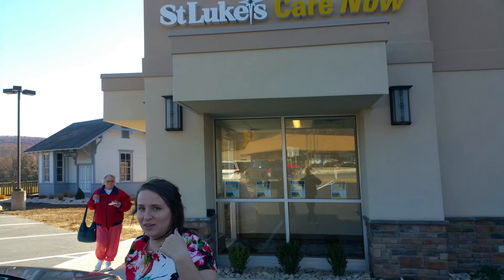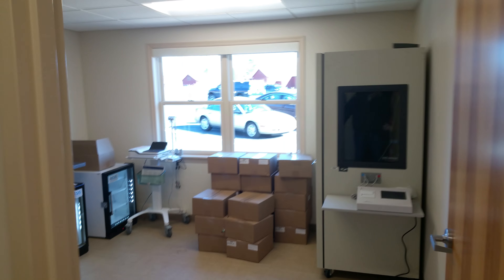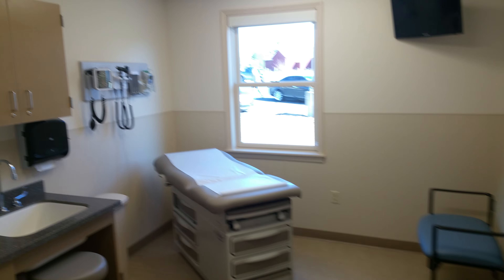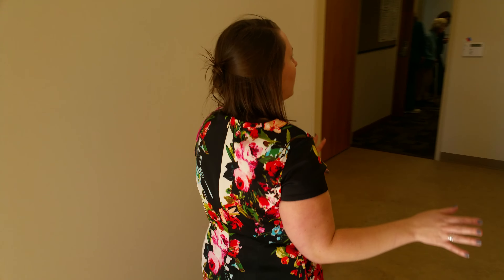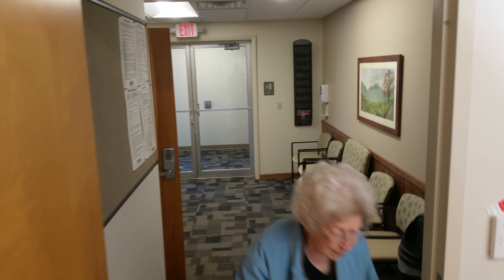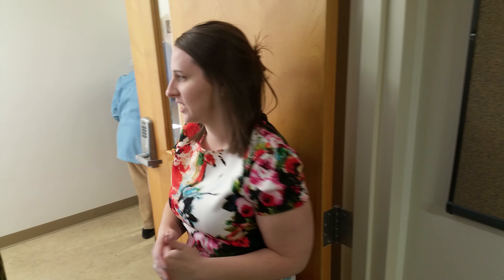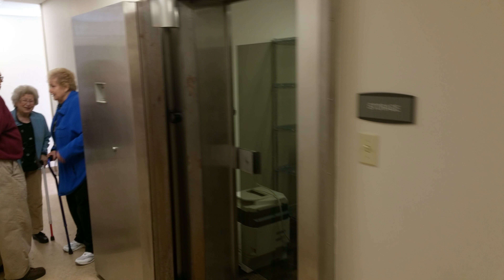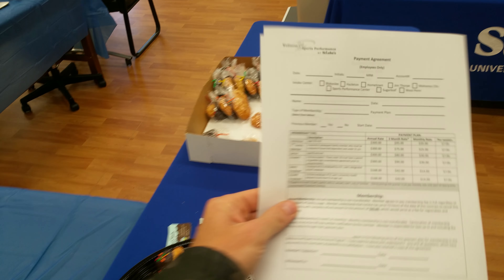Open House, St. Luke's, West Penn Township, PA (11-18-2016)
TamaquaArea.com video.